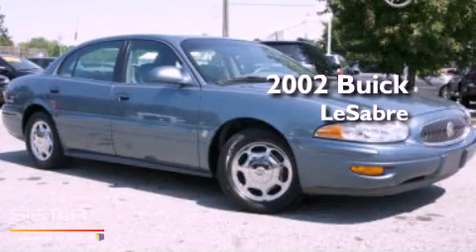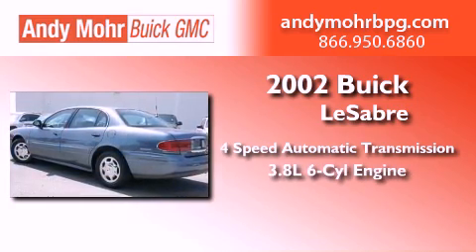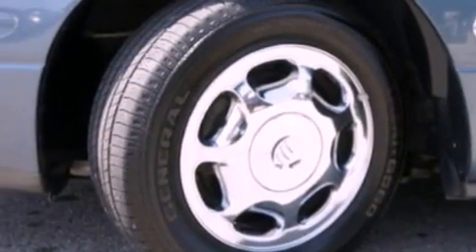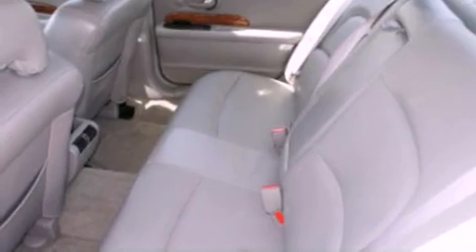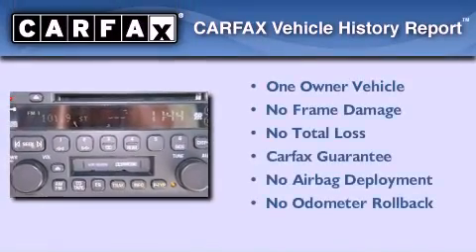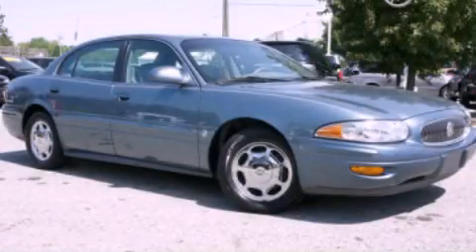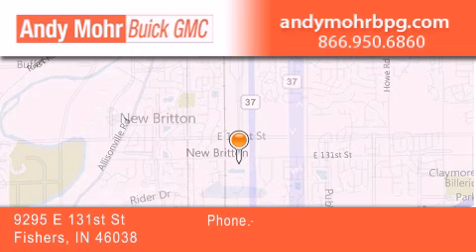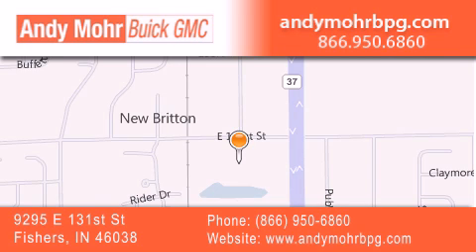2002 Buick LeSabre Fishers IN 46038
Year : 2002
 Make : Buick
 Model : LeSabre
 Engine : 3.8L V6 12V MPFI OHV
 Trans . : 4-Speed Automatic
 Exterior : Ming Blue Metallic
 Miles : 115,433
 Interior : Medium Gray
 Stock : B2042B

 9295 E. 131st Street